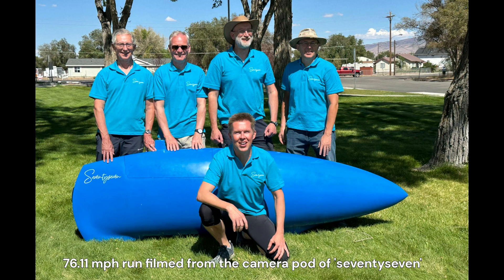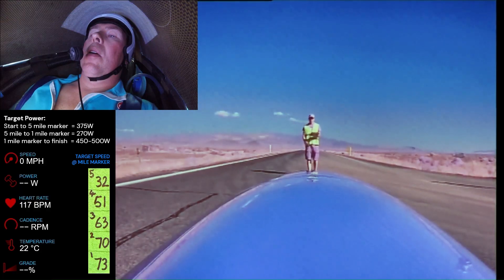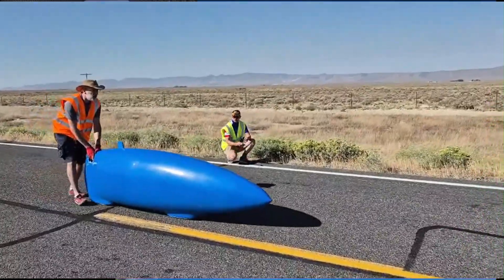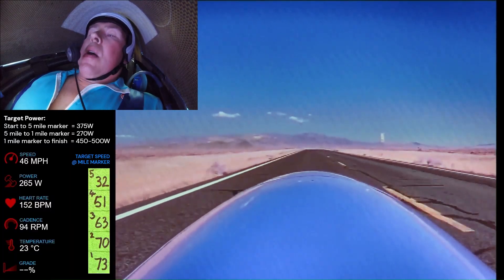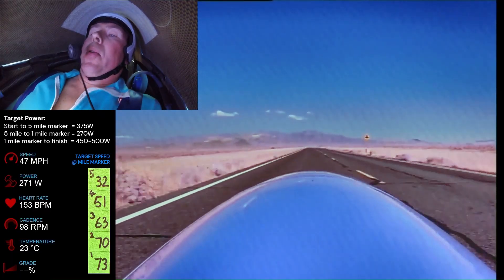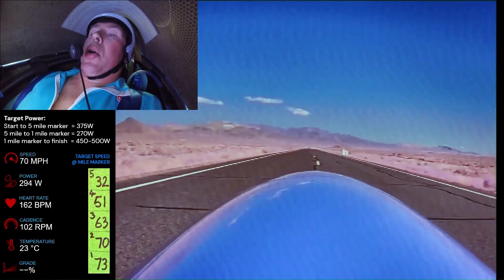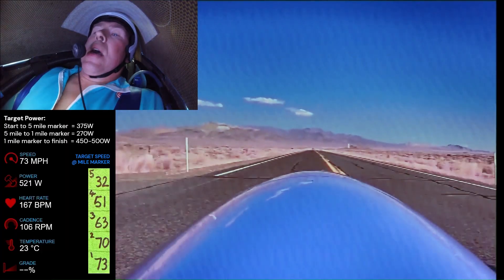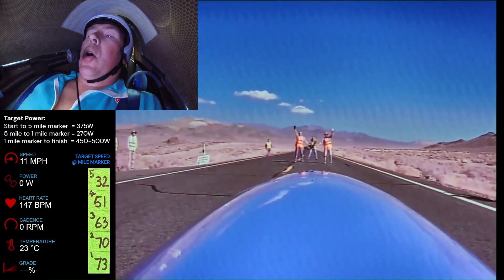WHPSC 2025 - Russell Bridge - 76.11mph Battle Mountain run in 'seventyseven' streamliner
Video of my 76.11mph run at Battle Mountain this year. This was the Sat morning run on the seventh day of the competition. Just short of Ken Buckley's British record of 76.59mph.